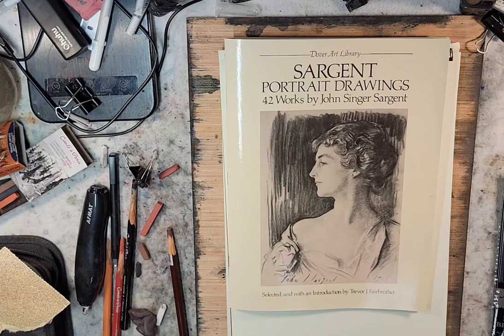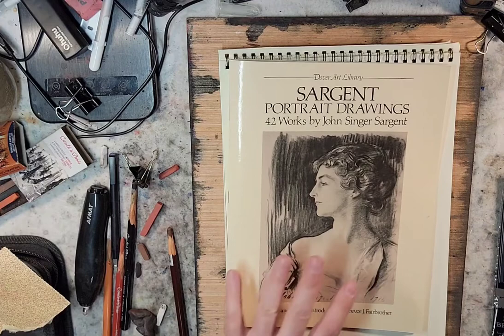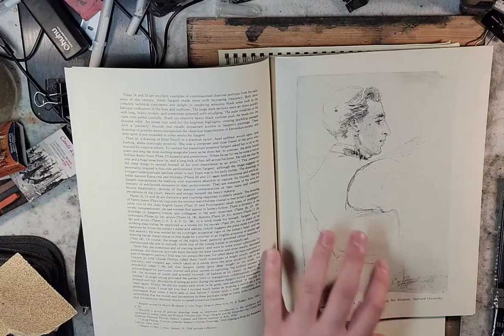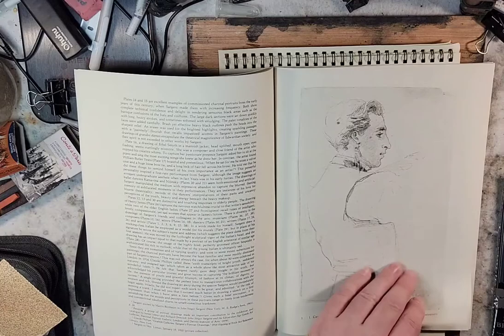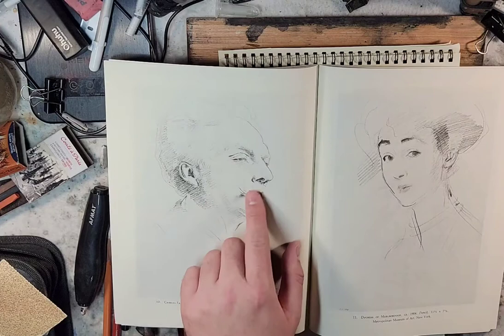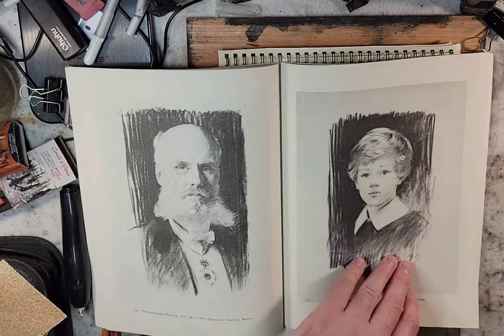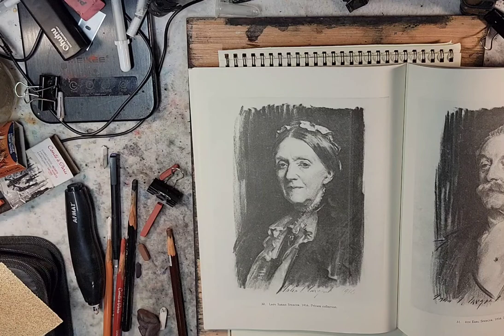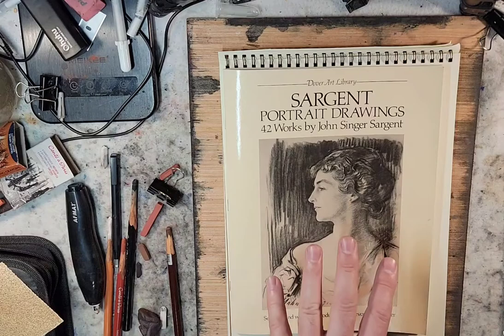673) Art Book Review John Singer Sargent Portrait Drawings By Dover Library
A fantastic Art Reference I would highly Recommend adding to your collection!